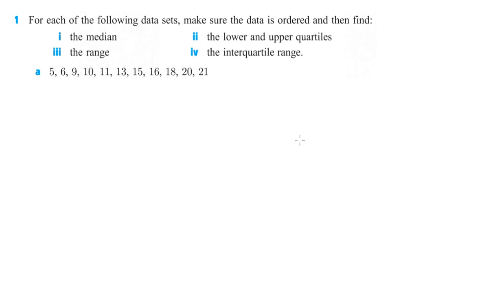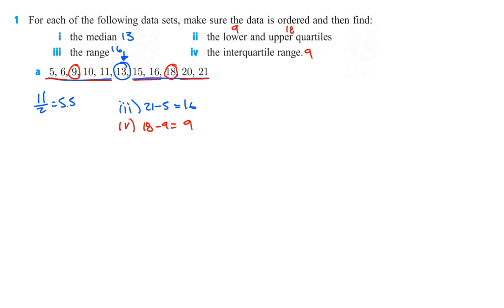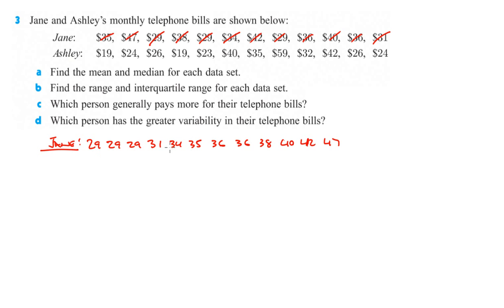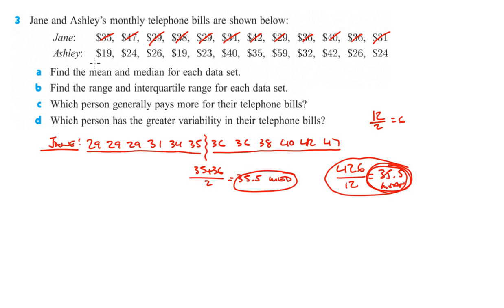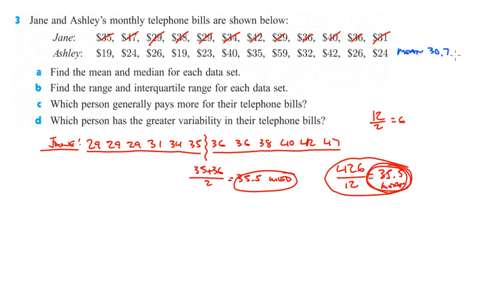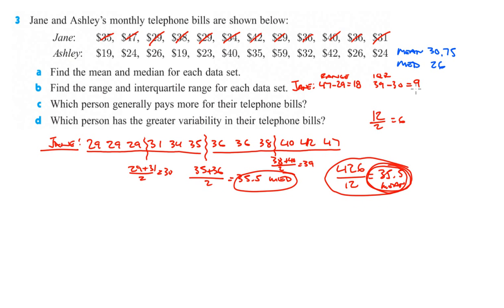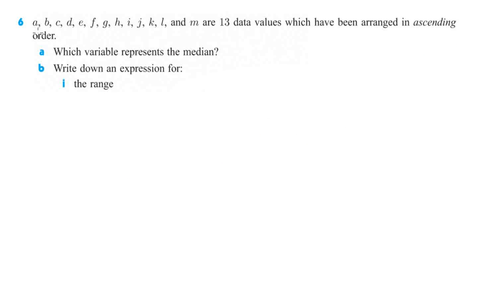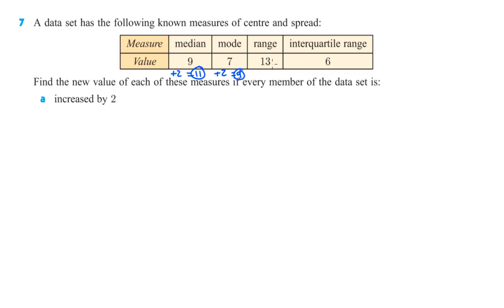12E Worked Problems